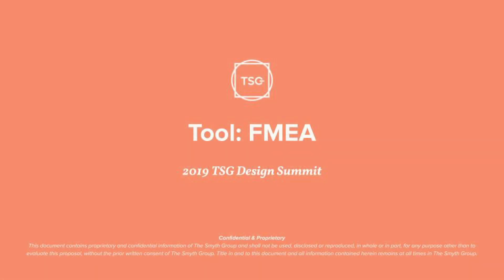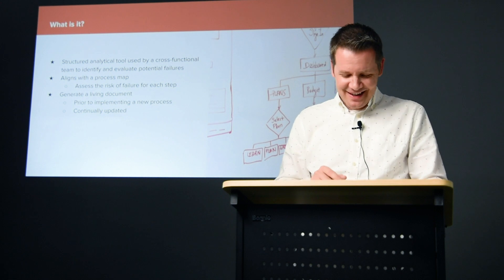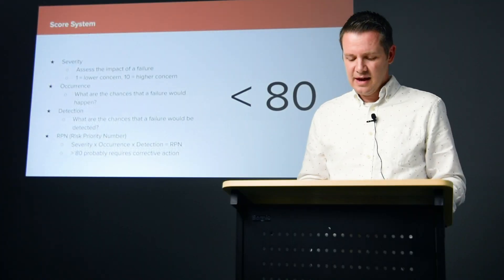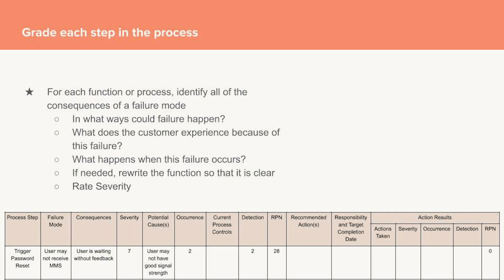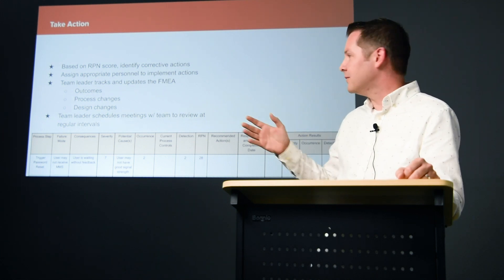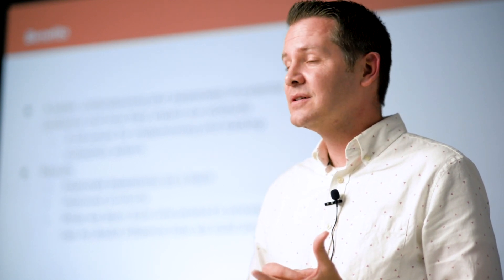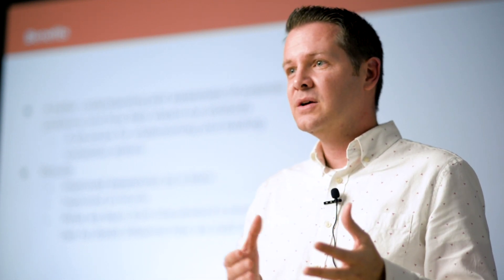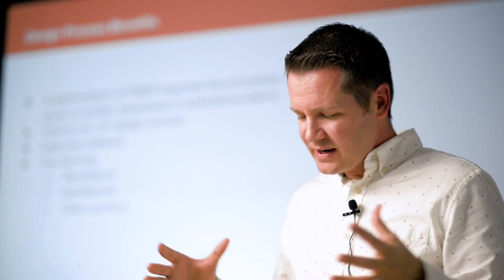FMEA - Leveraging Qualitative Data.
User testing can reveal how our designs intentions live up to or fail expectations. How can we anticipate and address “failures” in design? In talk 6 of 9 in this lean design series, product engineer Matthew Homa demonstrates how Failure Mode and Effects Analysis can help us review components in a design system and understand their causes and effects.